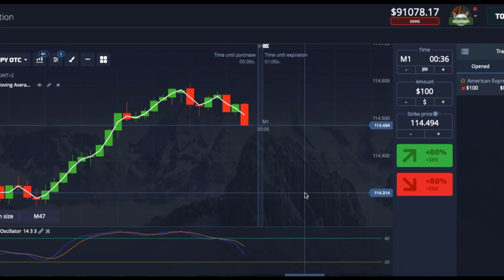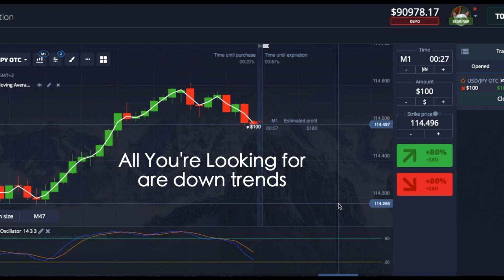JUST FOLLOW THE DOWNTREND | POCKET OPTION